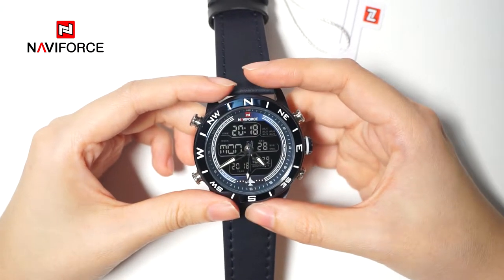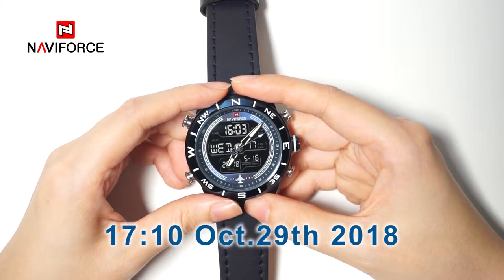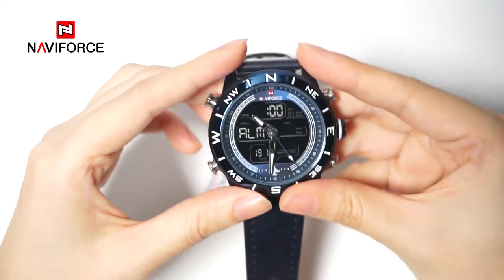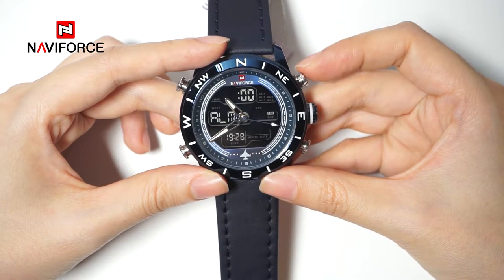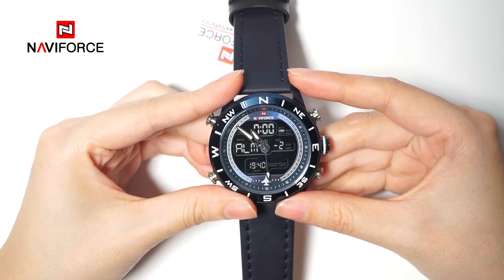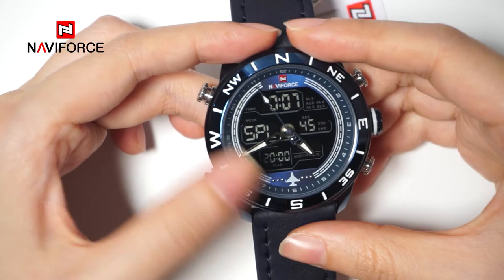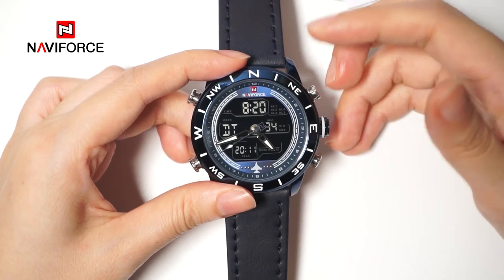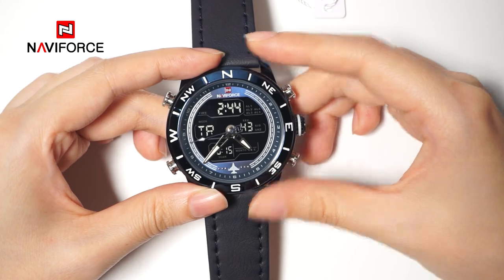NAVIFORCE NF9144 The adjustment process of multifunction watch, involving various modes (STEP)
This video aims to introduce the operational steps of different functional modes of Naviforce watch.

We got the NF9144 with five functional modes, ranging from Timer Mode, Alarm Mode, Chronograph Mode, Dual Time Mode to Countdown Mode.

The button on the top left side of the face of the watch is named button A.
In counterclockwise order, the second button is button B, the third one is button C and the fourth one is button D.

The mark displayed in this area is a simple criteria for judging what function is operated.
When the week mark appears on the display, such as MON, indicating Monday, it turns out that the watch is in the Timer Mode.
When ALM appears, it indicates the alarm mode, STP indicates stopwatch mode/Chronograph Mode, DT indicates Dual Time Mode, and TR indicates Countdown Mode.

Locate the button B and press it to change your watch into the mode you want.
Next, I will show you how to set the time, such as 17:10, October 29, 2018.
First of all, press B button to select the Timer Mode.
And press C for two seconds to enter time setting state.
"Second" will blink.
And then press B to select the other items in turn.
Press button A to adjust the flashing item, like adjusting the value of minute to be 10.
The minute setting is done. Press B to switch into “hour”
switch into “month”
Finally, press button C to confirm and return to time display mode.
By the way, press D to switch between 12- / 24-hour time formats in Timer Mode.
You can see the number is switching between 17 and 5.

Now, I will show you how to set the Alarm Mode. Press B button to select the Alarm Mode.
Five separate daily alarm functions are available in this model: AL1，AL2，AL3，AL4，AL5
You can set several alarms once.
Press A and you can see that -1，-2，-3，-4，-5 or a blank would appear on the right of display.  These signals respectively correspond to AL1，AL2，AL3，AL4，AL5 and normal alarm pattern.
The labels of AL1-AL5, SIG and SNZ are available on the display.
Whatever function is activated, a horizontal line will appear on the label of corresponding function.
When pressing A to switch into the display of blank, you can press D to activate / deactivate the hourly chime function.
A horizontal line will appear on the label of SIG when activating the hourly chime function.
Alarm AL1 is equipped with snooze function. If we would like to set 7:20 as AL1, after pressing A to switch into AL1 with a signal “-1”, press button C for 2 seconds to enter alarm time setting state. Hour will blink and a horizontal line will appear on the label of AL1, which shows that the AL1 function has been activated.
And than press button A to adjust the value to be 7.
Press B to select another item : Minute. And press button A to adjust the value to be 20.
Press C key to confirm and return to AL1 pattern.
At this moment, Press D again to activate snooze function with a horizontal line on the label of SNZ.
If you press D again, the AL1 function and snooze function will be deactivated.
In the pattern of AL2-AL5, press D to activate alarming. Press D again to deactivate the alarm function respectively.

Press button D to start timing and press button D again to stop timing. When stopping timing, press C to adjust “Second” to zero.
If you would like to have split timing measurement, press button D to start timing firstly. Press C to activate split timing measurement with the signal of SPL. Press C to deactivate the split timing measurement. Press D to stop the timing and press C to reset the mode finally.
If you want to get the finish time of two competitors, you need to press button D to start timing. And press C to activate split timing measurement when the first competitor breasts the tape, indicating his finish time. When the second competitor breasts the tape, please press D. And press A again to deactivate the split time measurement, indicating the finish time of the second competitor. Press C to reset the mode finally.

how to set Dual Time Mode.
Press button C for 2 seconds to enter dual time setting state. “Hour” will blink. If you would like to set 8:20, press A to adjust the value to be 8.
Press button B to switch to “Minute” and also press A to adjust the corresponding figure.
Press C to confirm and and return to dual time displaying mode.

how to set Countdown Mode. Press B button to select the Countdown Mode.
For example, we have to set a countdown of 2:45. Press button C for 2 seconds to enter countdown setting state. Hour will blink. Press A to adjust the value to be 2.
Press button B to switch to“Minute”and also press A to adjust the corresponding figure, 45.
Press C to confirm and return to countdown displaying mode.
When time is set, press D to start the countdown function. After pressing D to stop the countdown function, you can press C and timer will automatically reset to the preset time: 2:45.